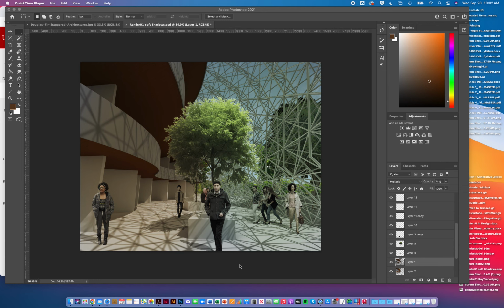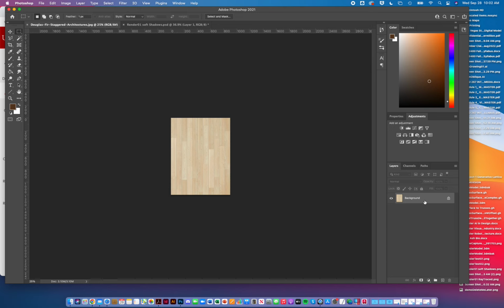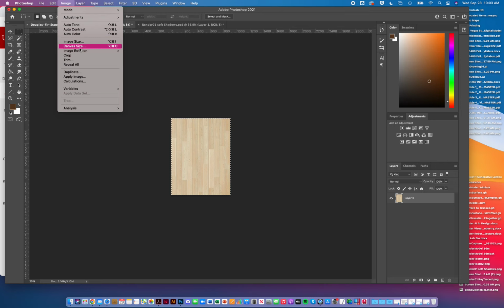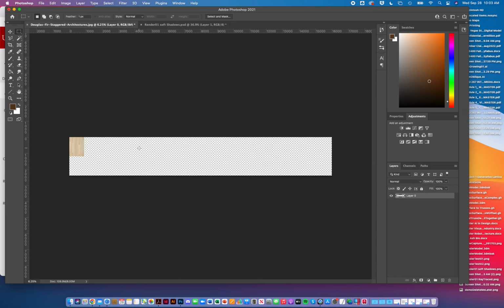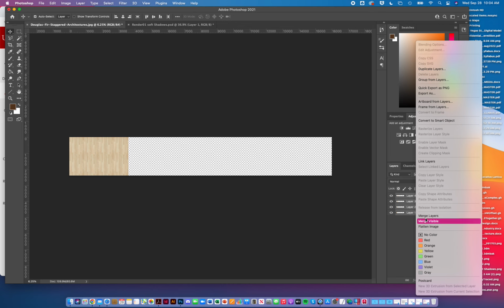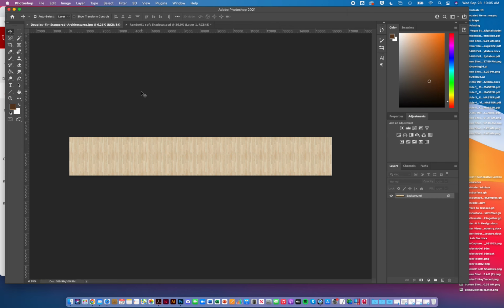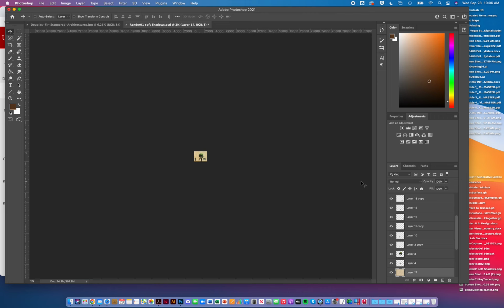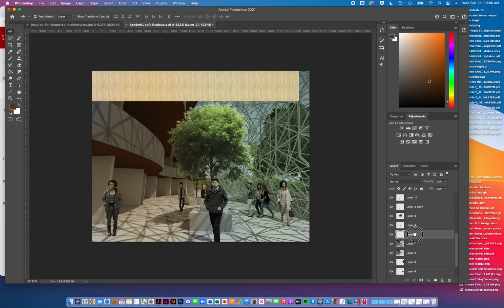Screen Recording 2022 09 28 at 10 01 52 AM